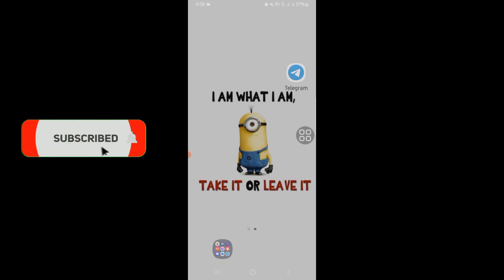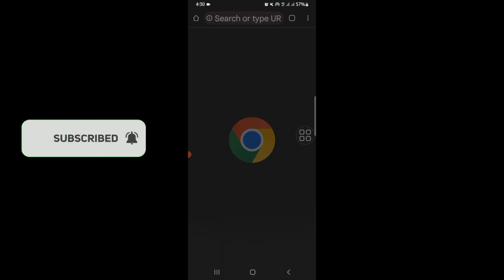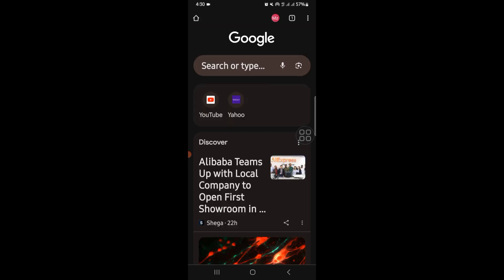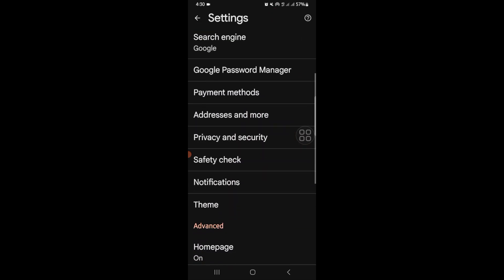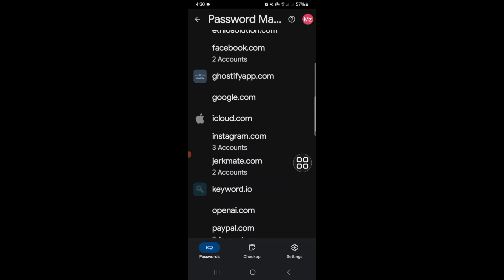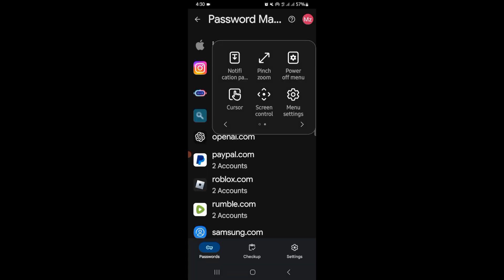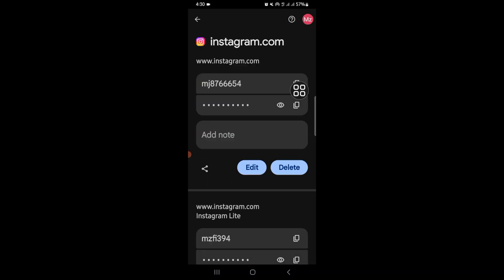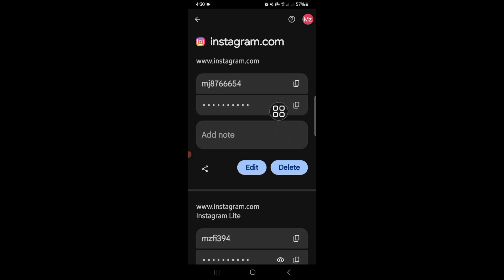How To See Your Instagram Password On Android (updated)